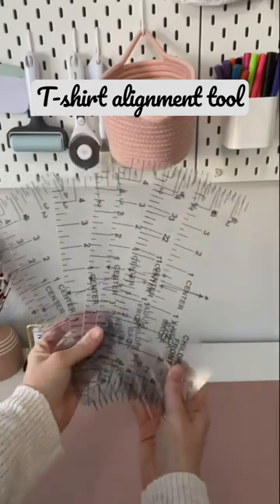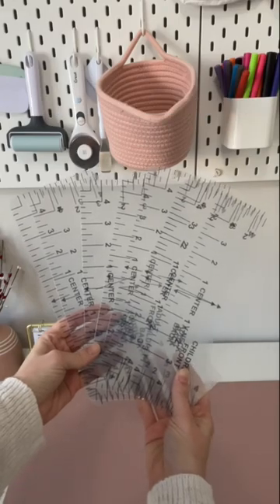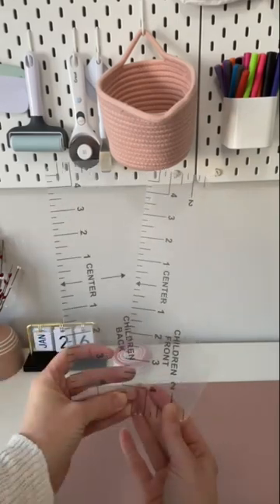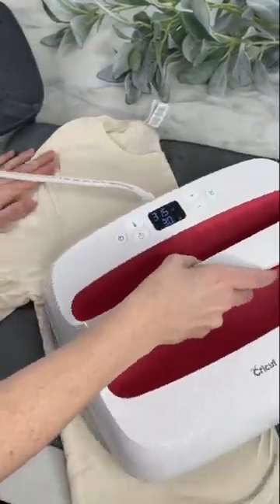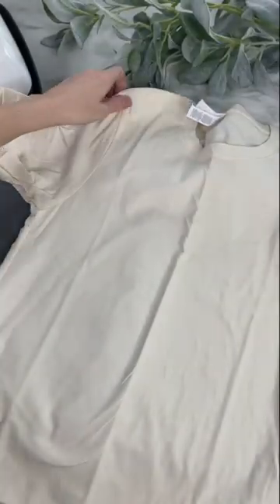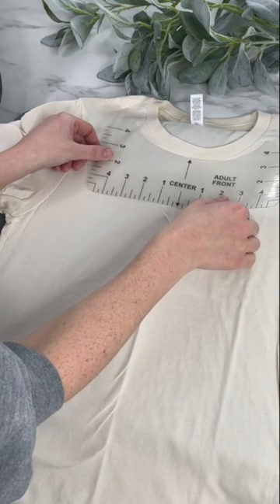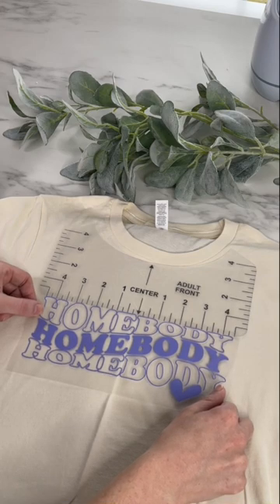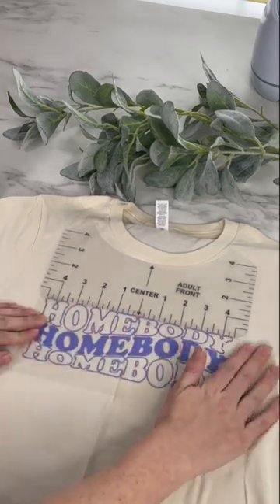LINE YOUR DESIGN UP PERFECT EVERY TIME WITH T-SHIRT ALIGNMENT TOOL 🤯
How to use the T-shirt alignment tool to get the correct placement for your design on a shirt.

Link for tool